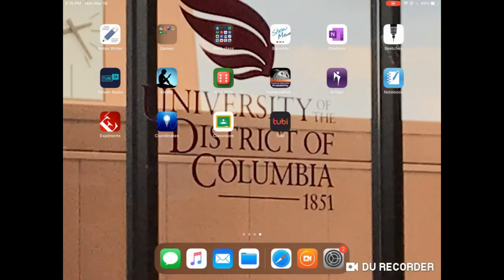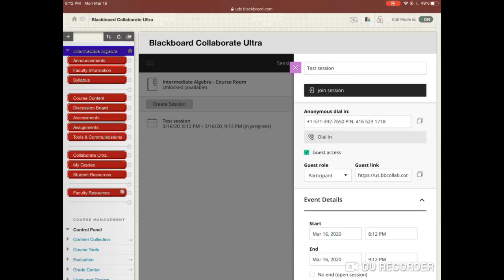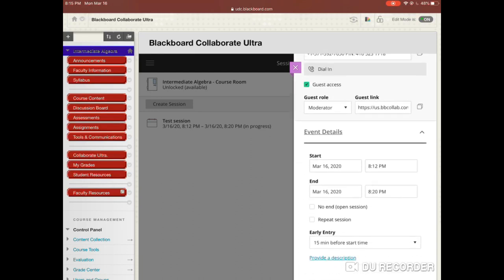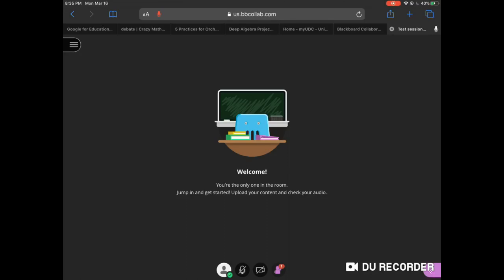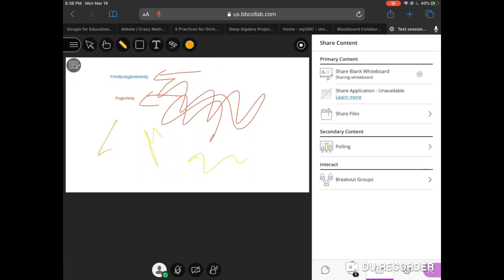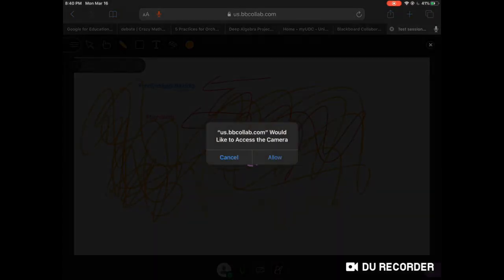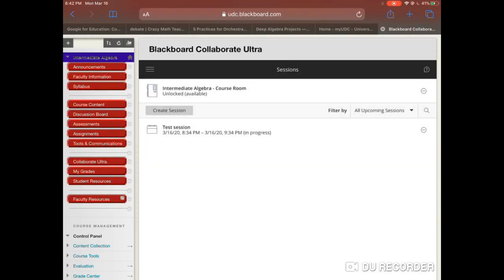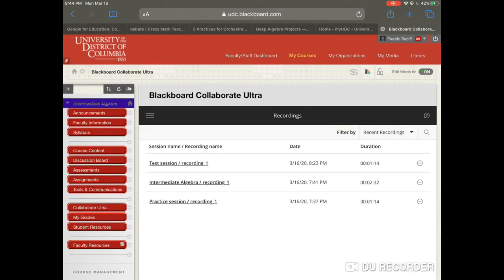Using iPad with Blackboard Collaborate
This video will explain how to use your iPad or any Apple device that allows you to use it as a tablet, with Blackboard collaborate.  (Part of the video was muted for some reason.  May revise the video.